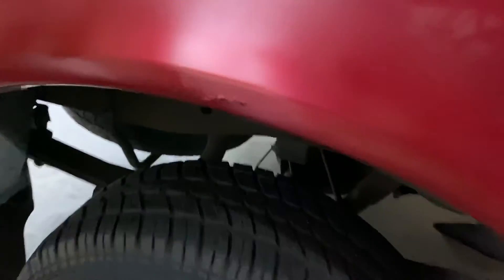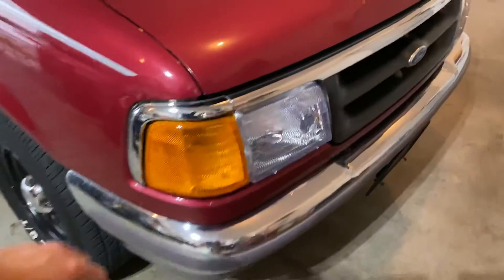My 1996 Ford Ranger XLT Updates!!!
Here’s a short video of my 1996 Ford Ranger and a few updates I’ve done so far and things I’m thinking about doing in the future.